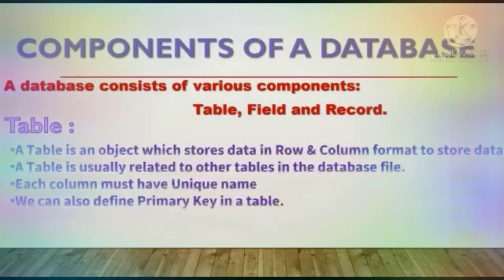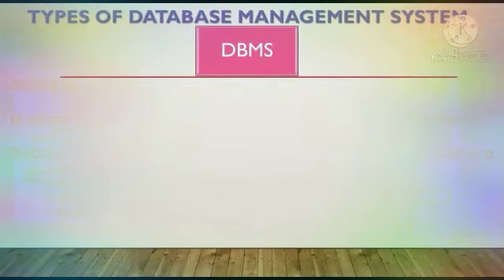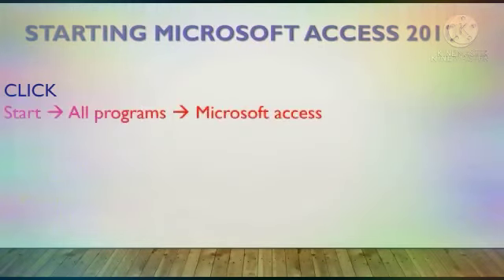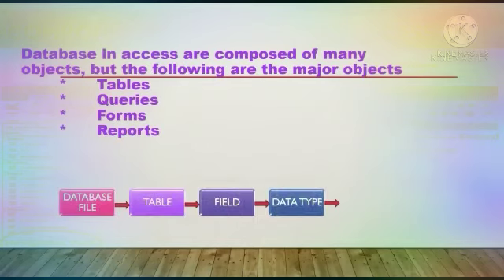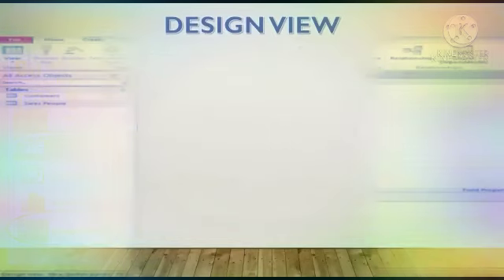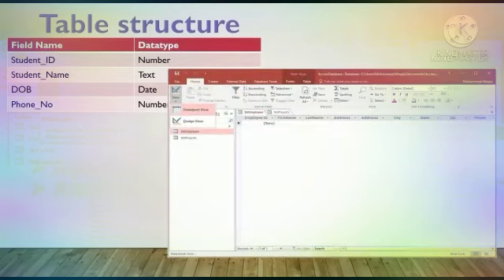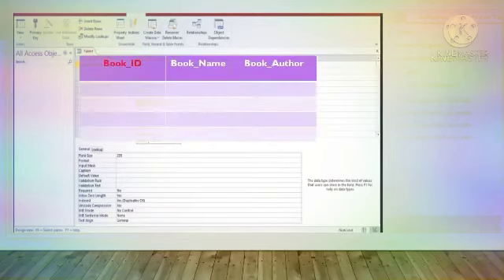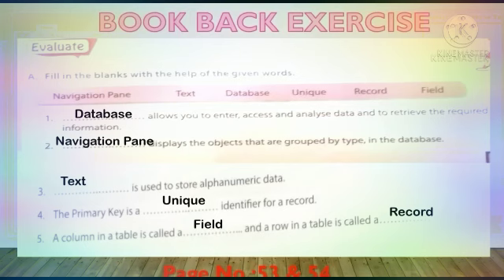database Management: Microsoft Access 2010........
it is very useful for class 8 computer

for who all need to know about that can learn